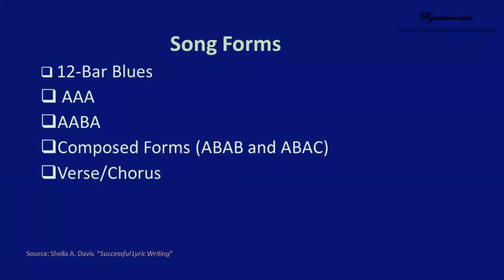Topic 2 - The "Math" of Songwriting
A songwriter is able to use boundaries or "math" to their advantage. From the Circle of Fifths to song forms and more, the songwriter is able to save time, and zero-in on a song's purpose using music-related boundaries and parameters.  Check out Ryantunes.com for more videos in this series (26 in total), all free for our Members.